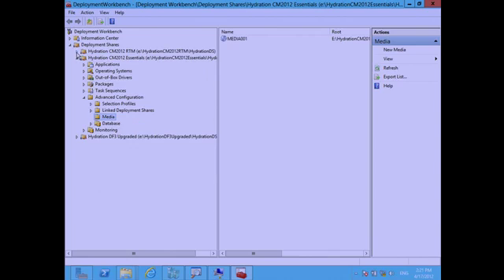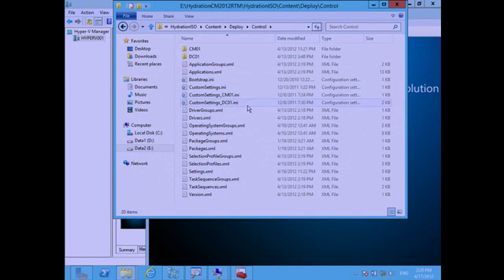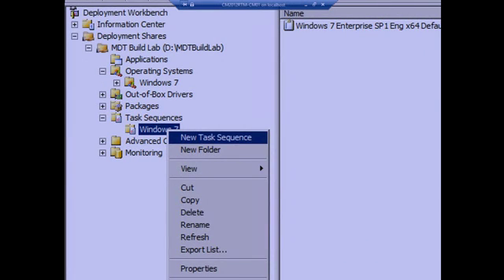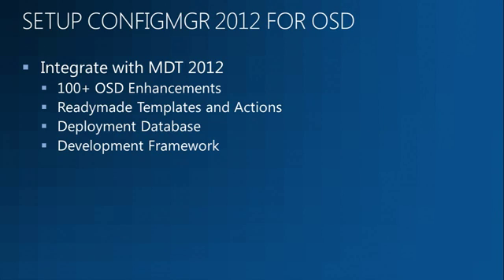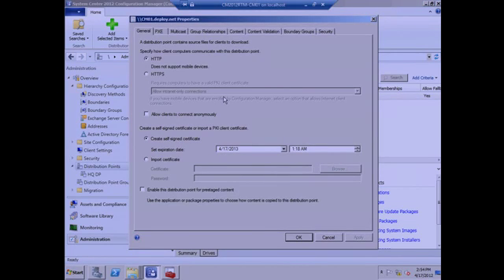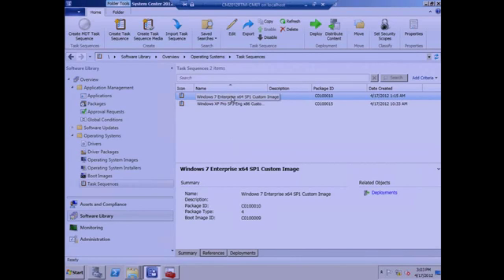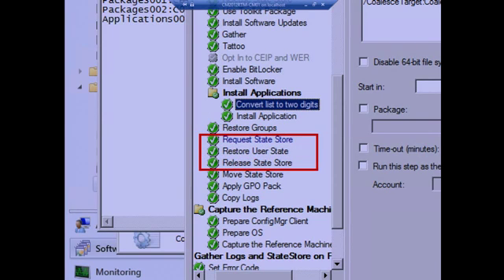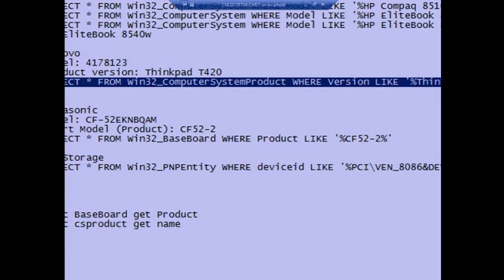MMS 2012 A Geek's Guide to the Galaxy Building a Configuration Manager 2012 OS Deployment Solution